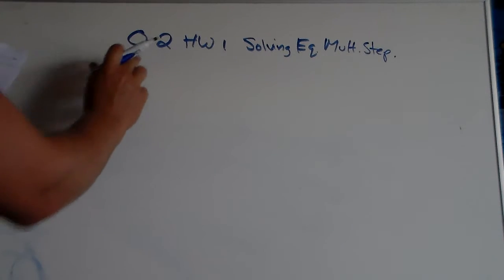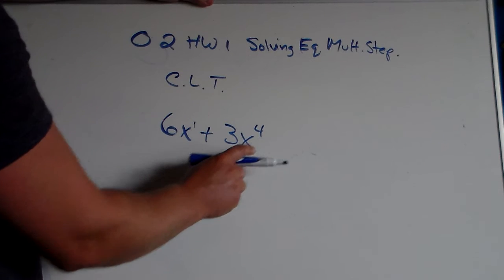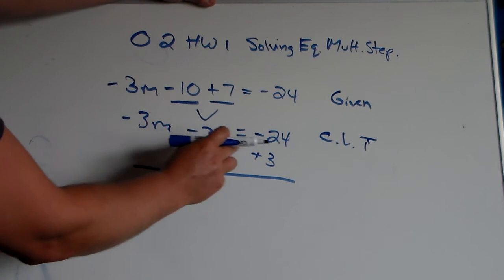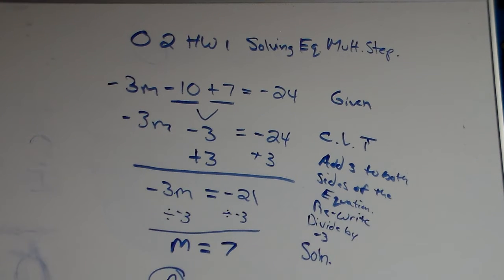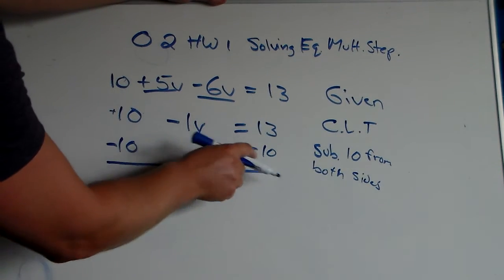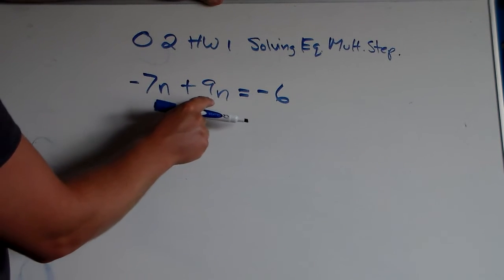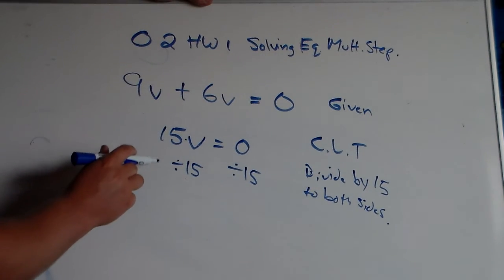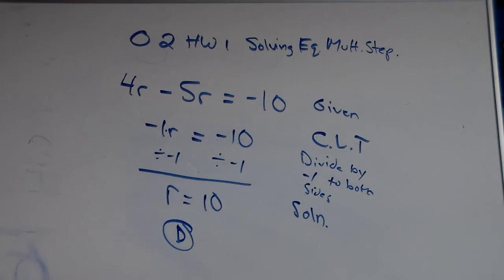0 5 HW 1 Solv Eq MS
A few notes on solving equations and a few answers to the homework on 0 2 HW 1 Solving Equations MultiStep.